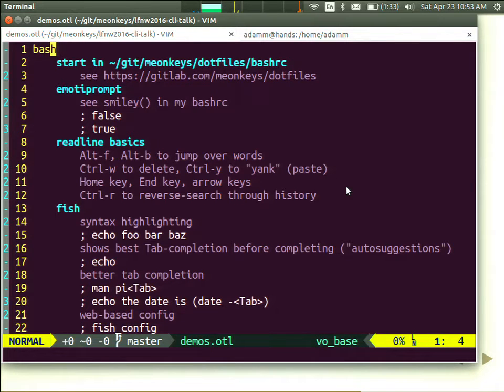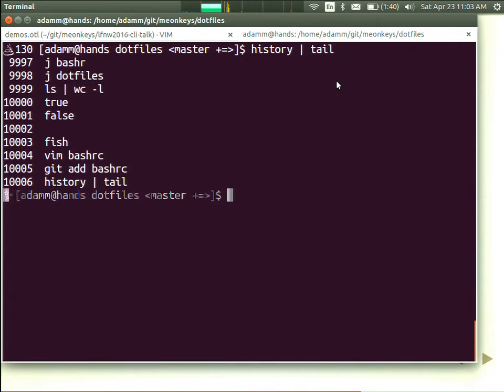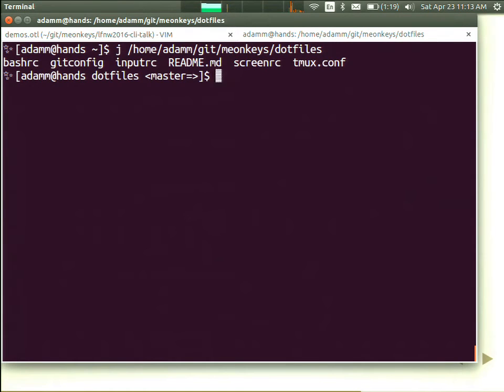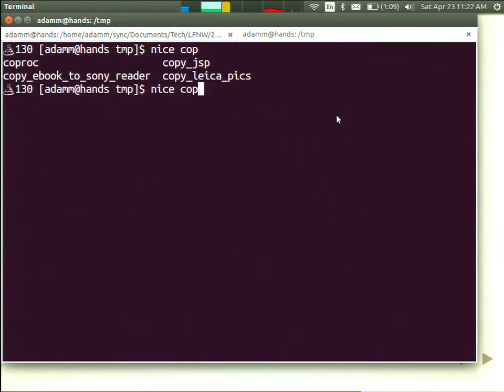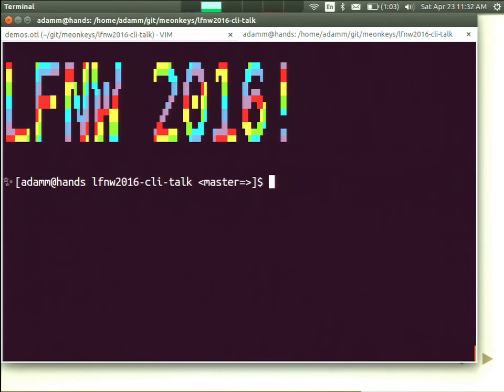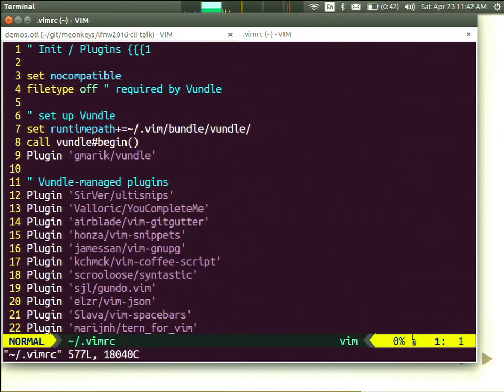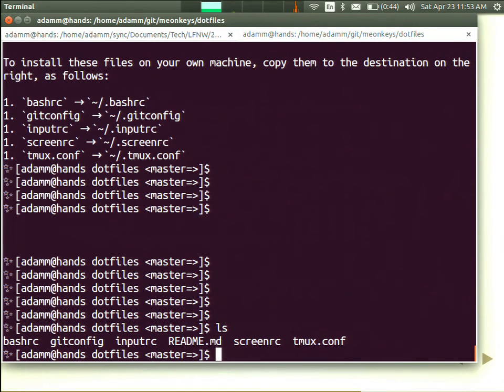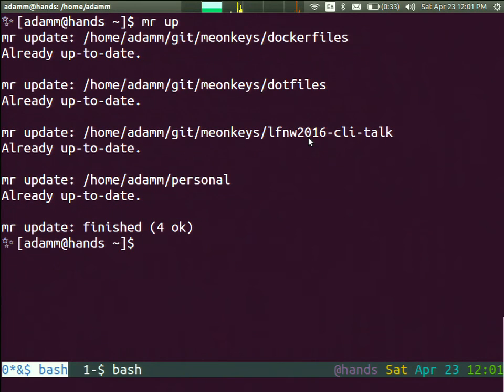LinuxFest Northwest 2016: The command line - a versitile, future-proof computing environment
What's all the fuss with the command line? Why should you bother with this arcane neckbeard-centric time waster? Come and I'll show you! There will be plenty of goodies for folks of all experience levels.

life-changing shell tips and tricks
killer shell functions
introduction to fish: the betamax of shells
command-line programs you can't live without and never knew existed
Most of the talk is focused on Bash shell. All talk materials are published under copyleft licenses.

Source code

Adam is a published author and frequent speaker on Free and Open Source Software and is a founder of SeaGL, the Seattle GNU/Linux Conference. He has presented at OSCON, SeaGL, LFNW, and on FLOSS Weekly with Randall Schwartz and Leo Laporte. Adam's day job is head of engineering at C-SATS, Inc., objectively rating and improving surgeon skill.